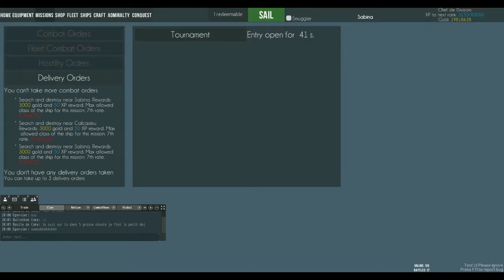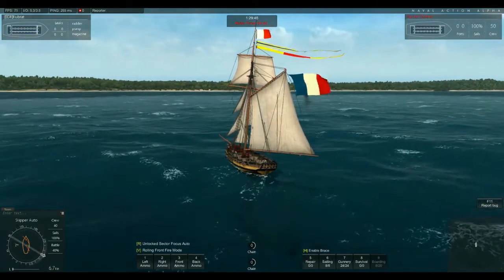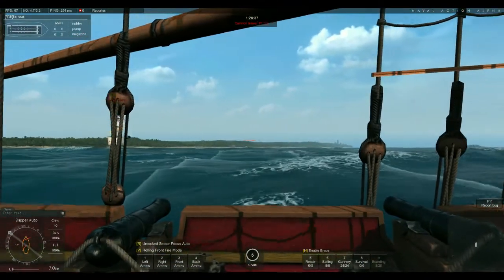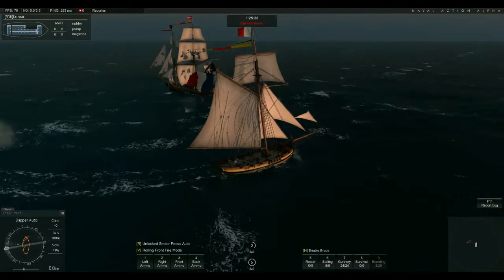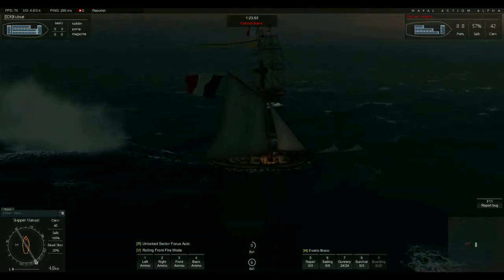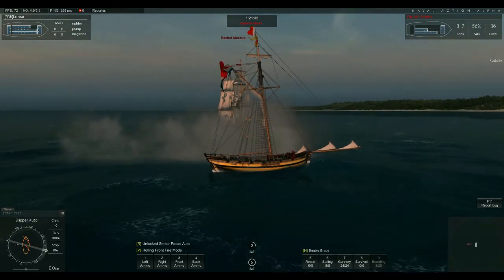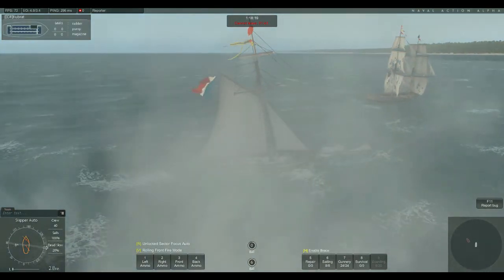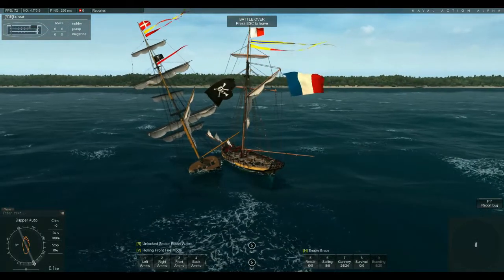002 Naval Action Basic cutter aggressive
This is an aggressive approach for new players to take down a level 1 combat mission in 13 minutes.  A safer approach is to stay in front, yawing back and forth when you have switched to ball-shot, and then wear them down from directly upwind, where they cannot easily follow you.  It takes longer that way though.

Manual sail setting
By default sails are set automatically (auto-skipper). In this vid I use manual sail settings to turn more quickly.  it is an advanced technique and optional at this level. Good to practice though because you will need it later in the bigger ships.

You will hear me make a mistake part way through when I start setting my manual sails incorrectly when going through the wind.  I set them exactly the wrong way around which is why the cutter hangs up when turning on a couple of occasions.  They are properly set at the start.
You want them set like a backwards facing arrow when you are turning through the wind, and a forwards facing arrow when turning with the wind (not shown). press Q&E for foresail setting and Z and C for mainsail.
F key resets the automatic skipper.

Basic approach:
1. Sail upwind where we have a maneuvering advantage over their square-rig
2. Use chain shot to tear down his sails a bit (we get him to 71%). This is to reduce his overall maneuverability before we move in. Yaw backwards and forwards through the wind.
3. Switch to ball-shot and get behind him, he will get a couple of shots off on us while we do so.
4. Stay behind him at all times, in his blind spot so he cannot shoot us.  Use your sail settings to speed up and slow down, staying always outside the arc of his guns.  He is then a simple kill. poor bugger has no chance.

This is a quick win for combat marks, XP and gold.